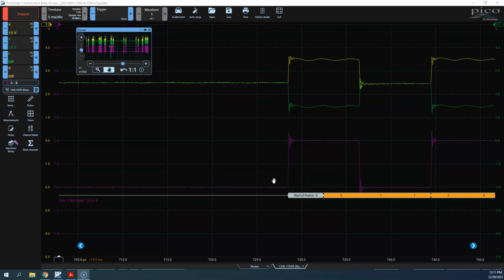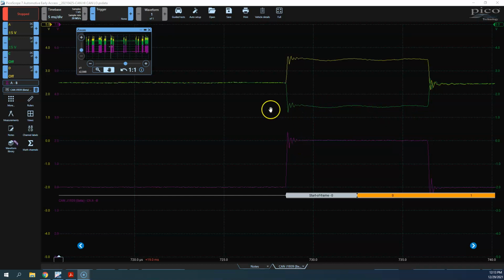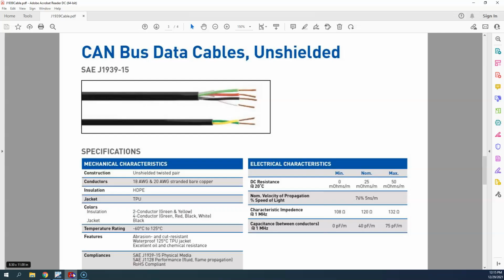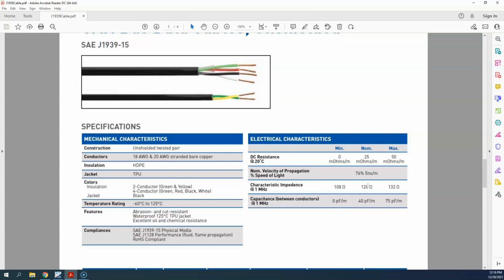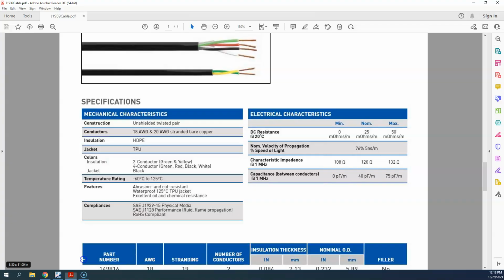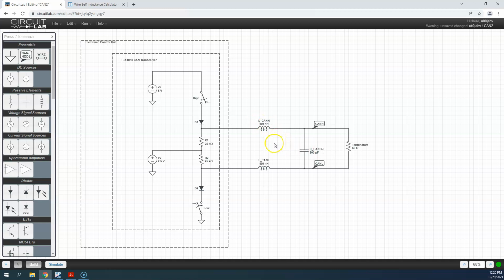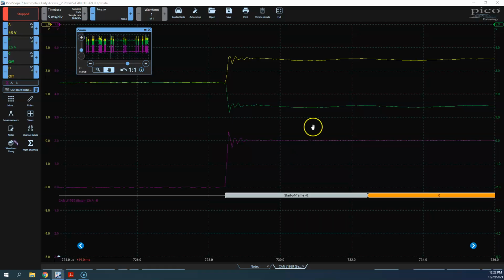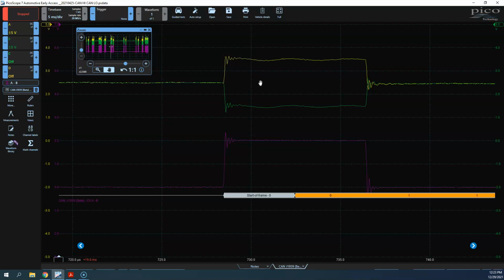Advanced J1939 Real vs Ideal Signals 3